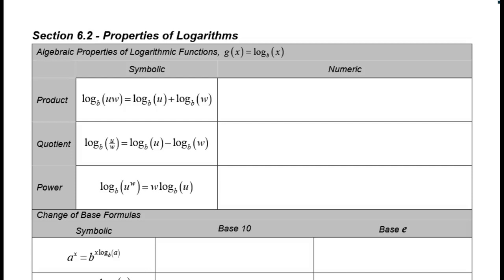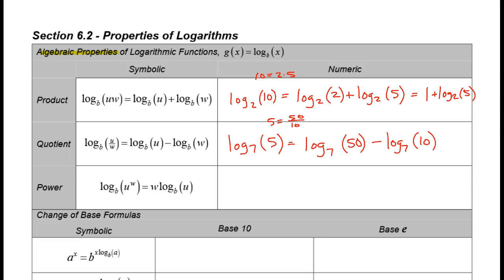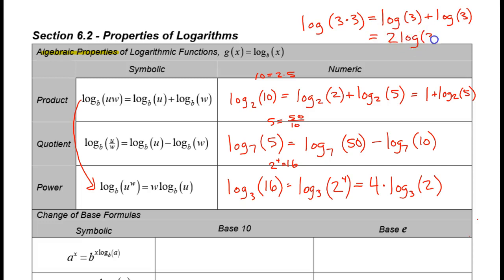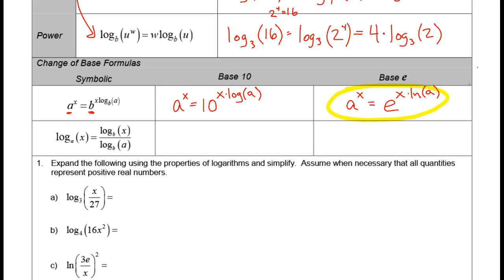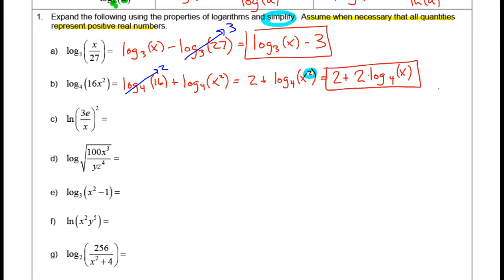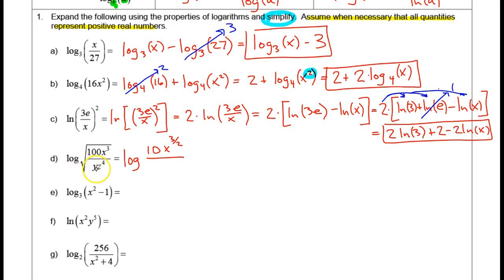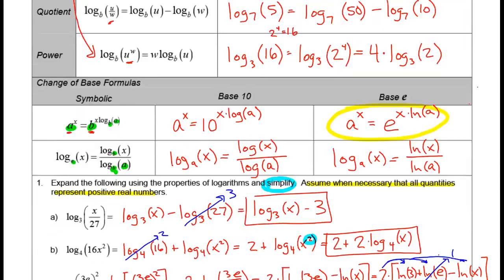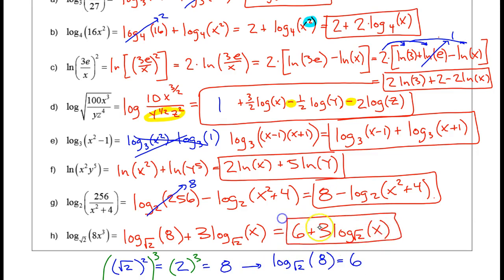Section 6.2 - Properties of Logarithms, Part 1